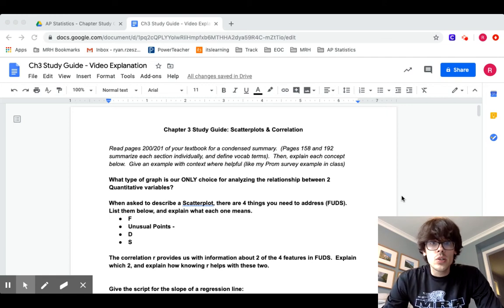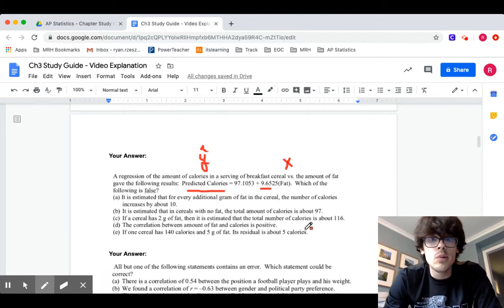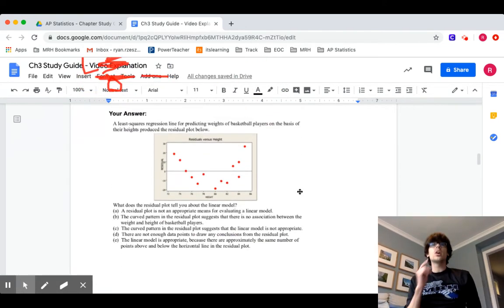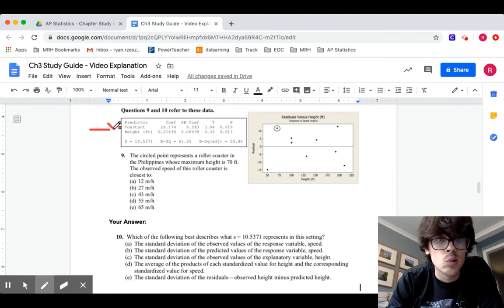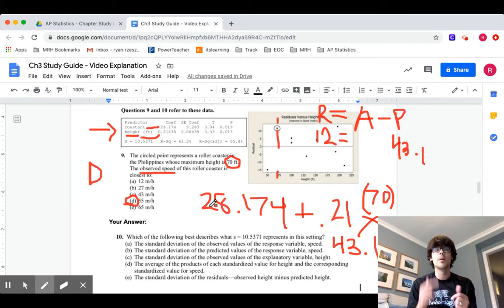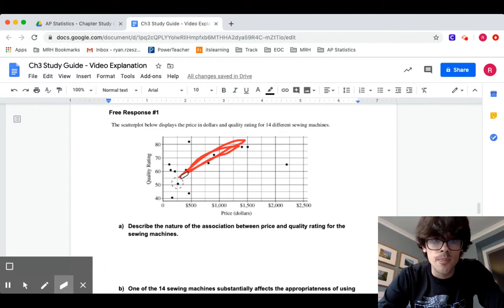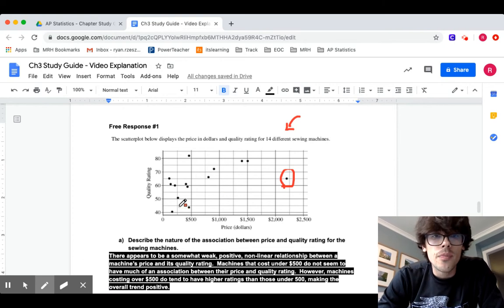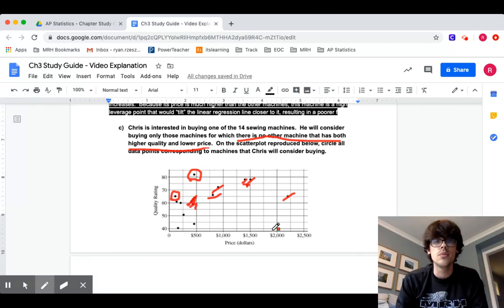Ch3 Study Guide - AP Statistics